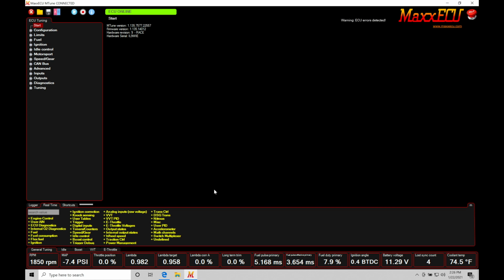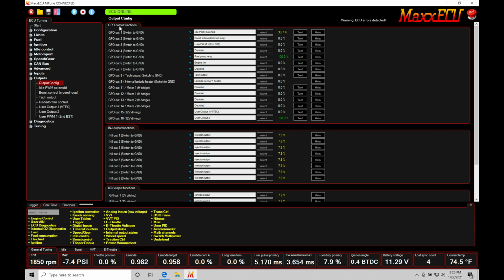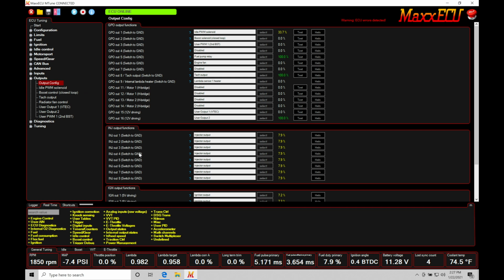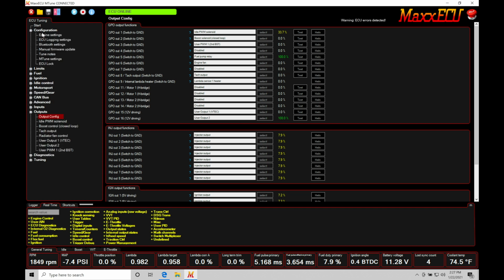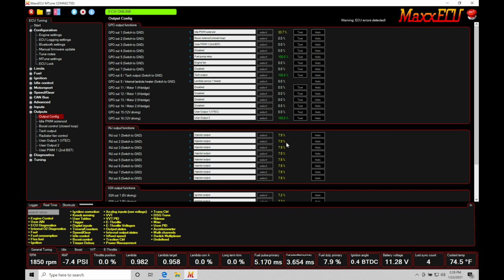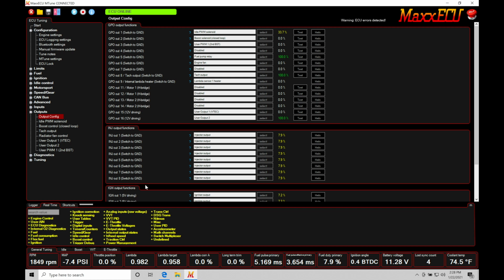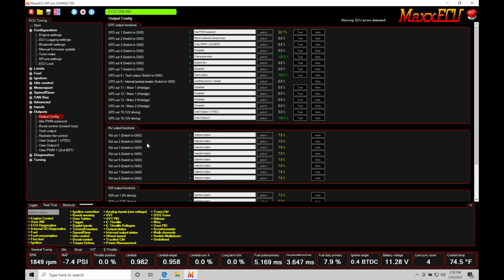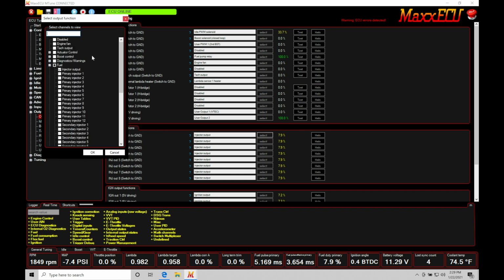MaxxEcu Training Part 42: Staged Fuel Injection | Evans Performance Academy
MaxxEcu Training Part 42: Staged Fuel Injection takes an in-depth look at programming staged fuel injection within the MTune software.  We explore the variations in programming the staged injection for different applications.